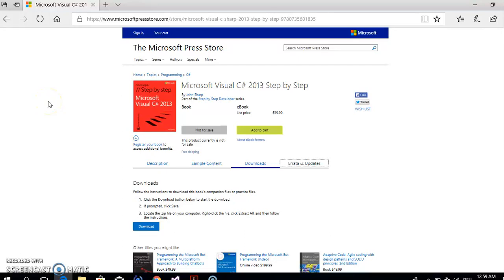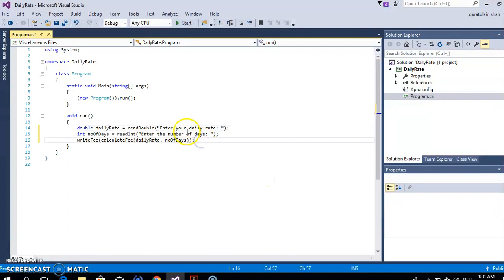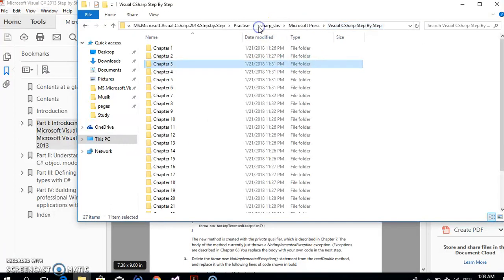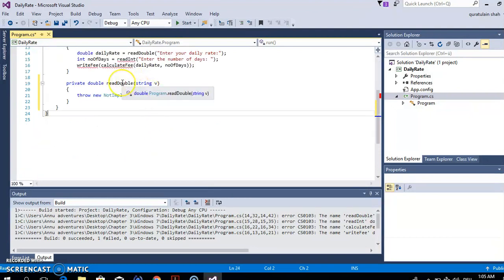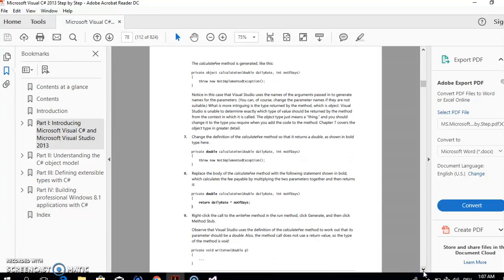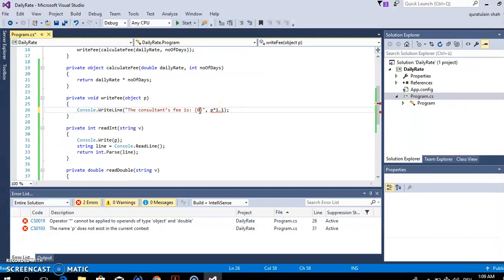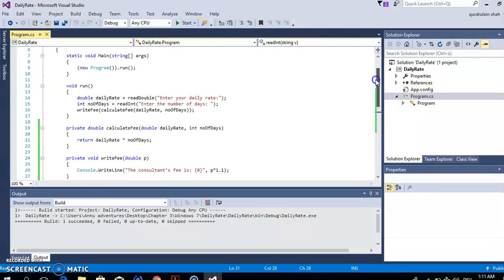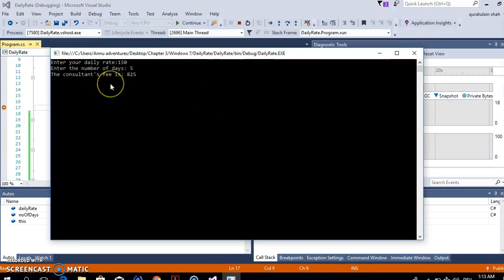Microsoft Visual C# Chapter 3 Exercise Daily Rate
Shows the visual studio Projects of the book